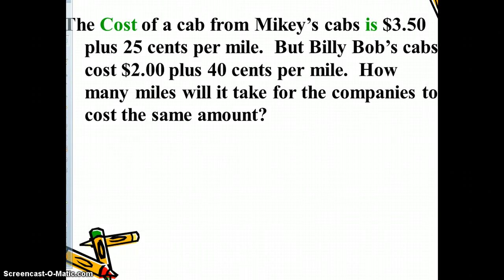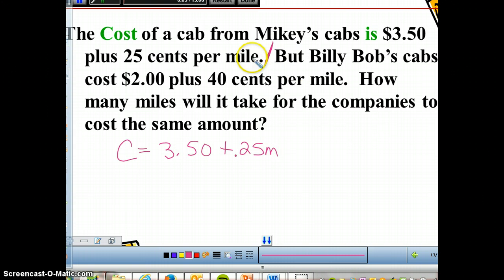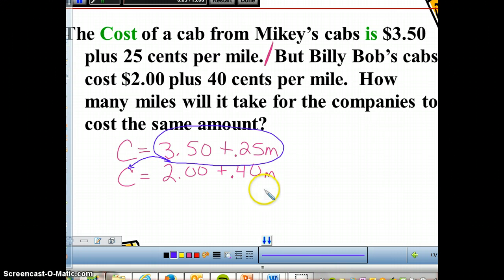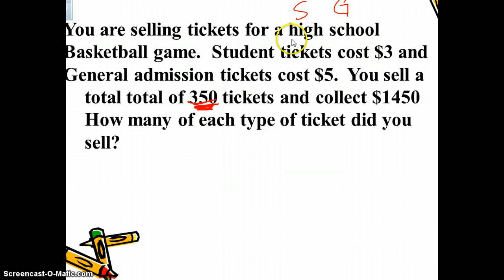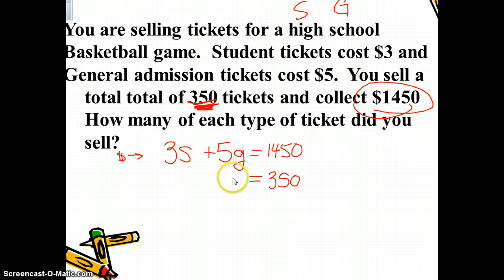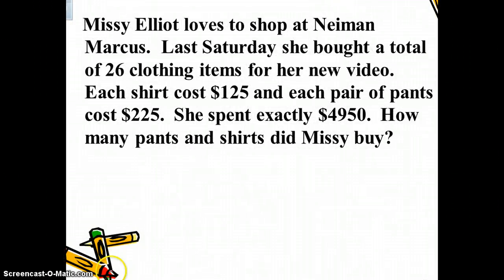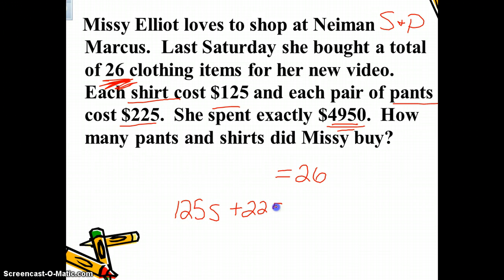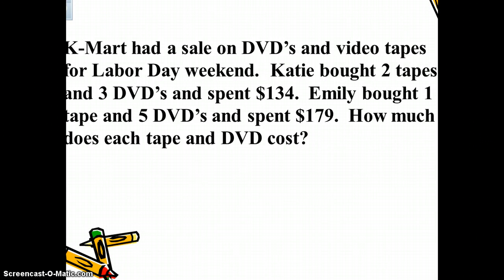Day 2 5 Story Problems